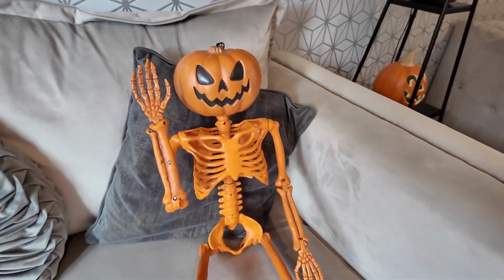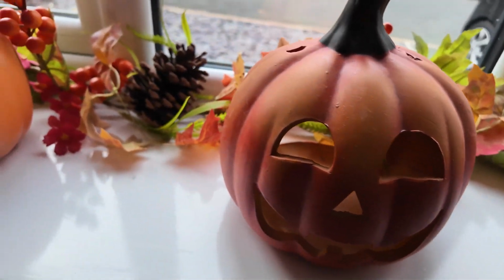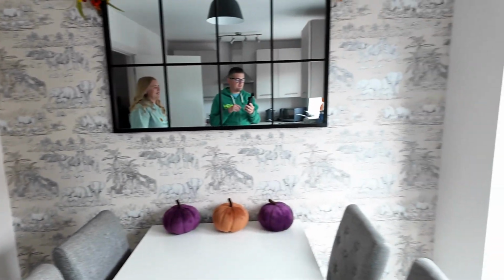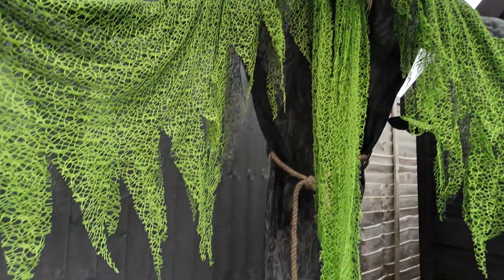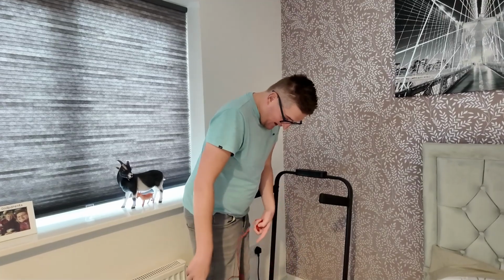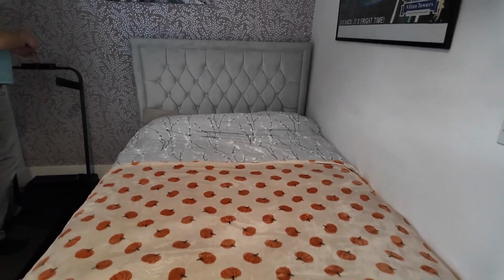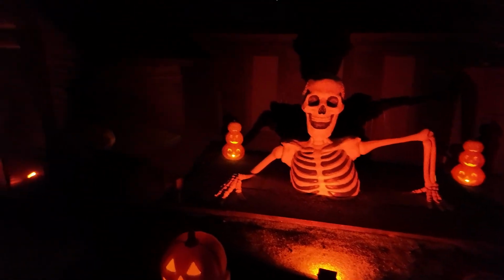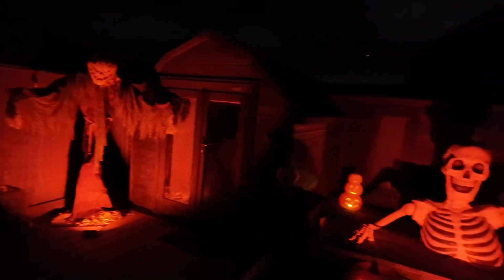Our 2024 Halloween Decorations! October Home Update & NEW Treadmill!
Halloween has officially arrived in the Sanbrooke household! In this home vlog we take you for a tour of our 2024 Halloween decorations, both inside the house and outside in the back garden. This includes our HUGE new Halloween props that we purchased from Costco, along with some other awesome items. We also share an update on our guest bedroom with our new treadmill!